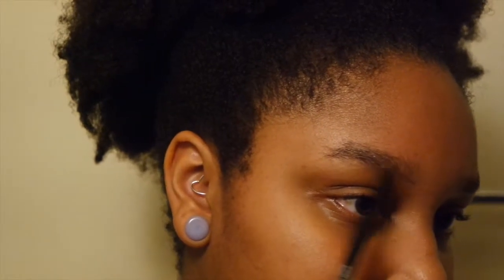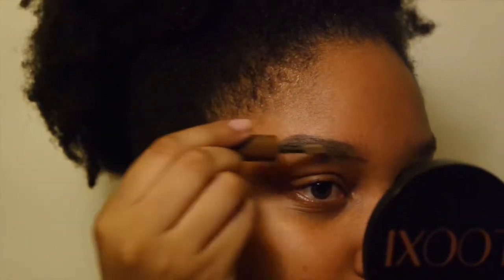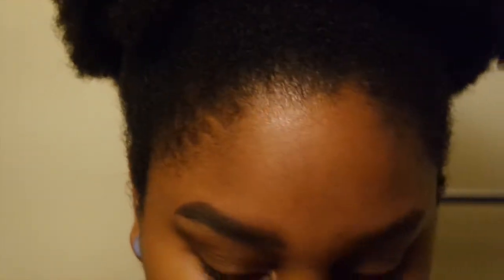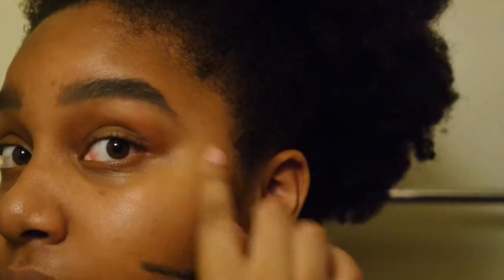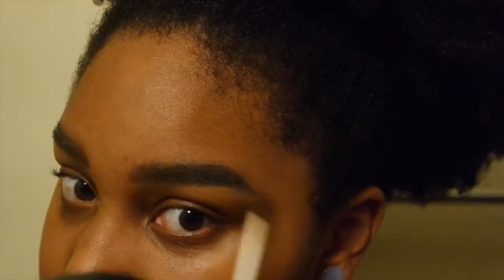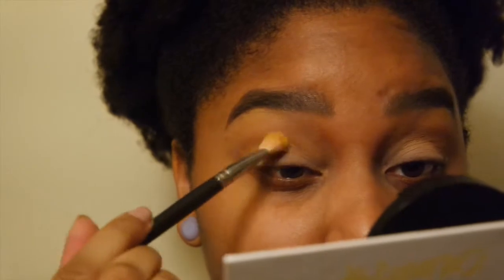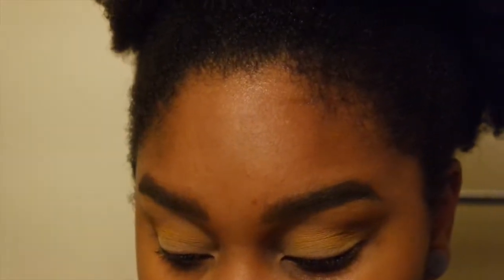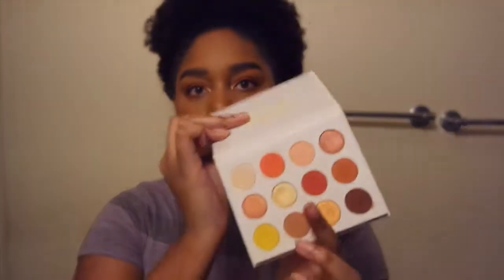Demoing the Maybelline Brow Chalk and Colourpop Yes Please Palette | What's New?!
Yes I know Yes Please restocked, I've been super busy at work and unmotivated to do anything. Gonna start working on a "chore wheel" because I'm getting nothing done.